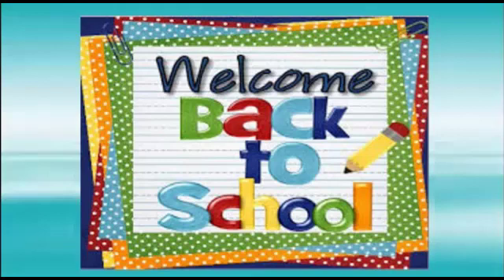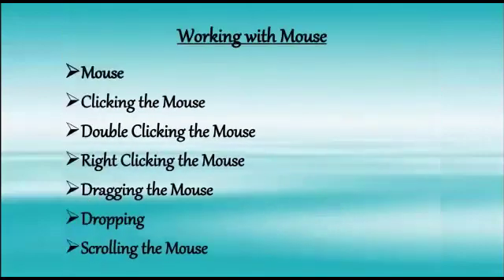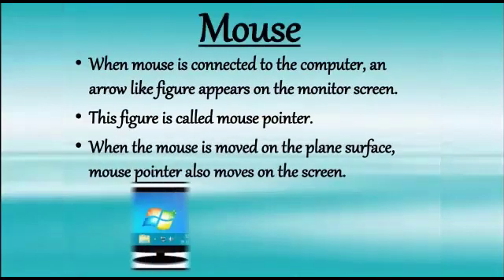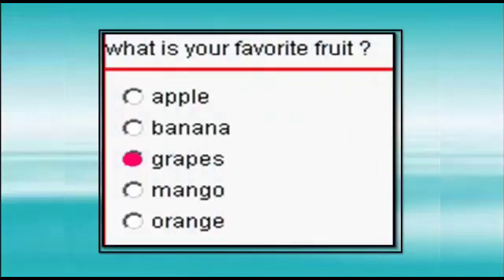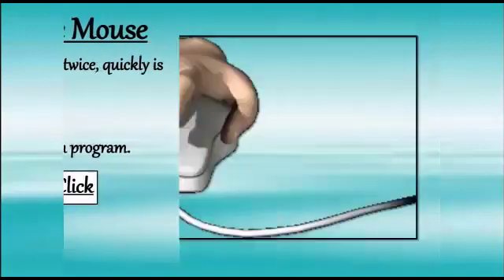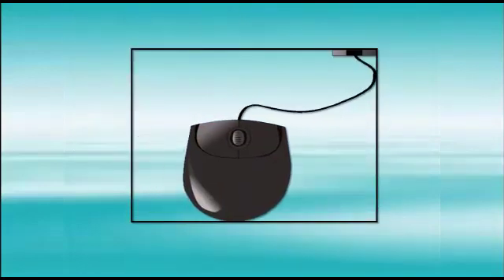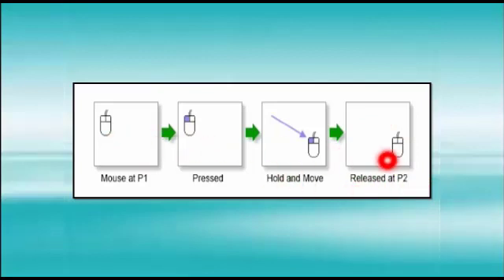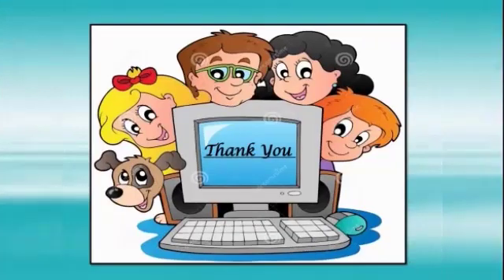L-4 working with computer (computer)Class-1